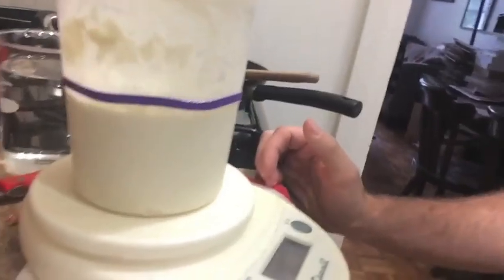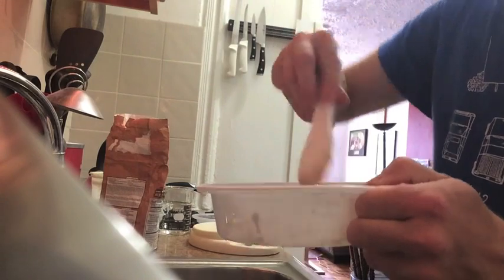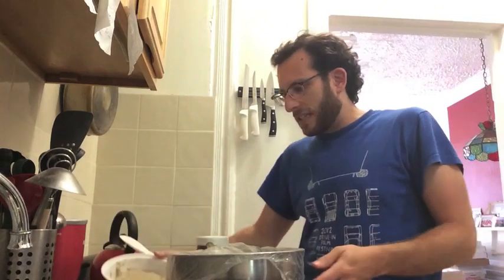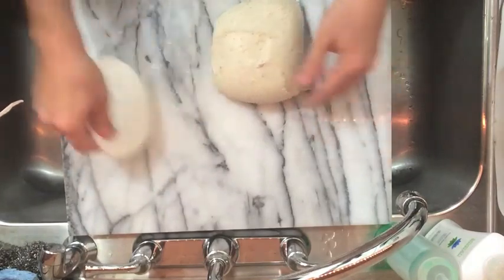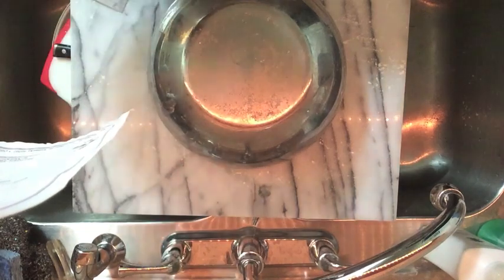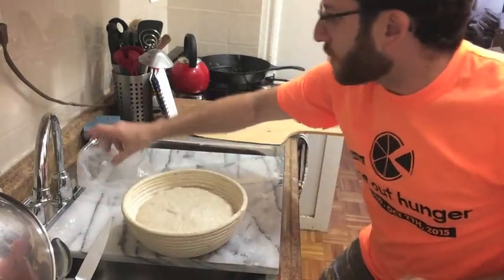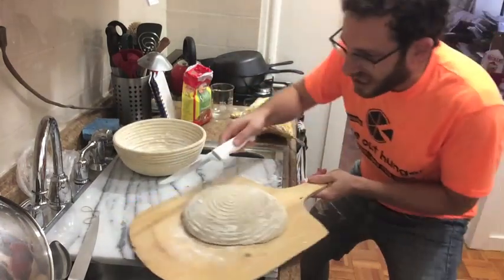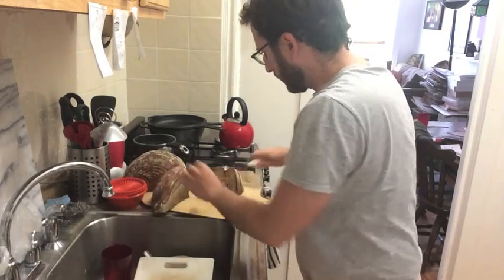How to Bake Bread at Home with a Starter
I bake bread every week. People ask about the process but rather than describe it I think I'll just post this video chronicling the journey of one single loaf. This is not the only way to bake bread and it's not the only way I bake bread, but it's the process I used to bake this particular loaf.

FORMULA:
100g rye-fed starter
350g bread flour
312g cool tap water
10g salt

3 day cold rise